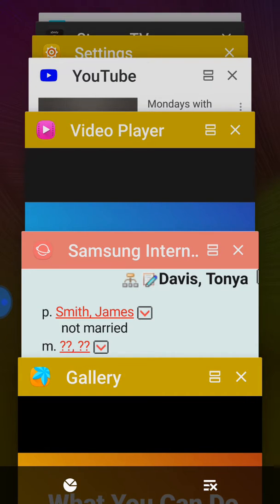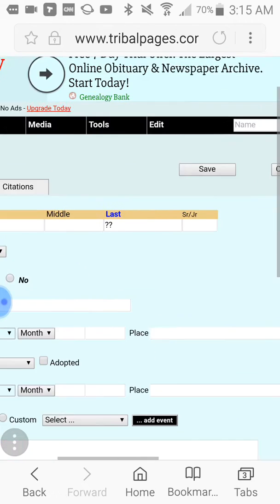0058 What You Can Do If You Don’t Know Your Child's Father's Name Or You Prefer Not To Share His Ide